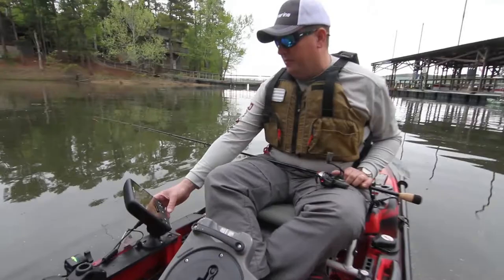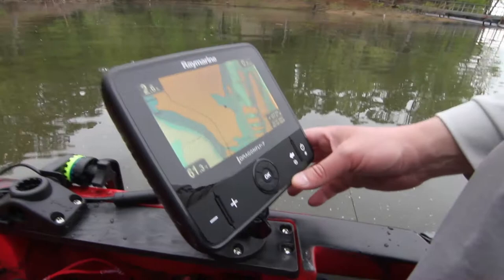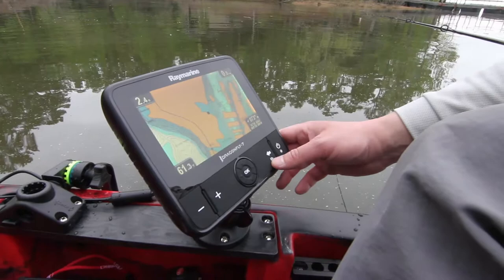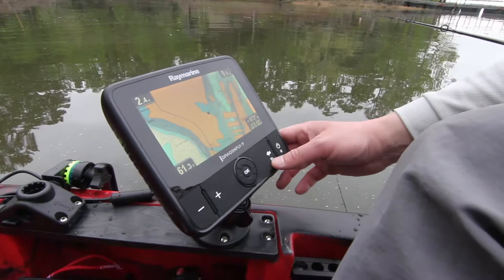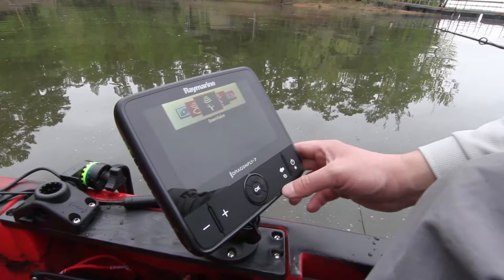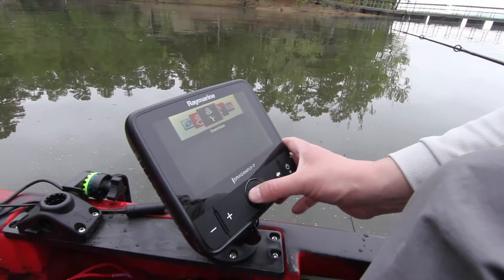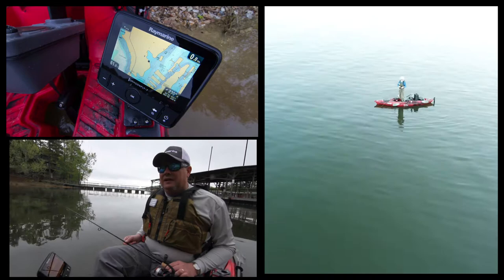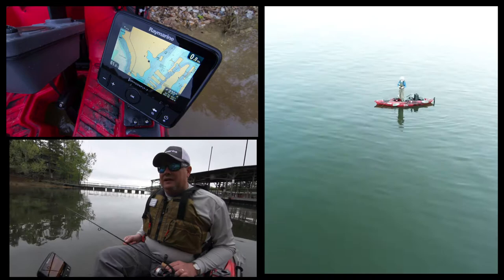James McGowan with Raymarine talks Navionics mapping, sonar and CHIRP sonar with Raymarine Dragonfly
James McGowan with Raymarine talks Navionics mapping, sonar and CHIRP sonar with Raymarine Dragonfly. Video by Brad Wiegmann Media.